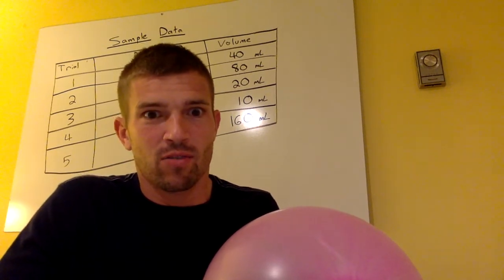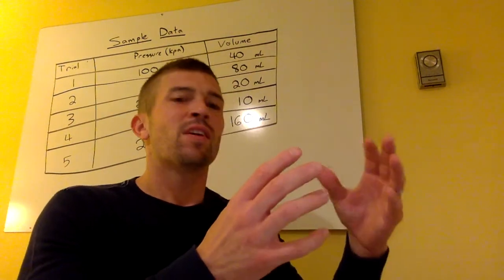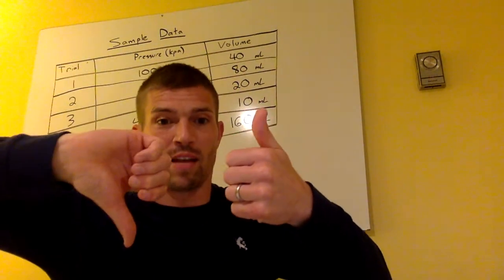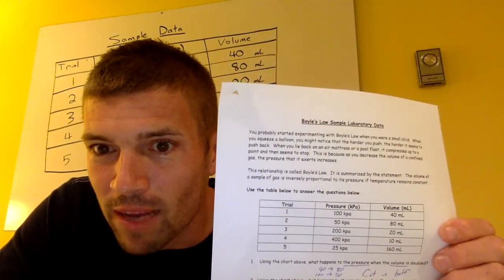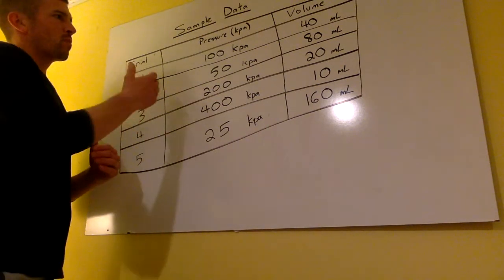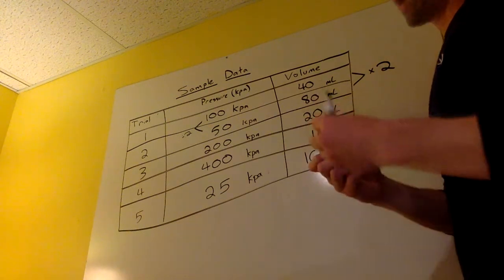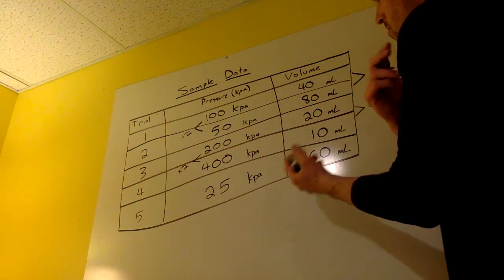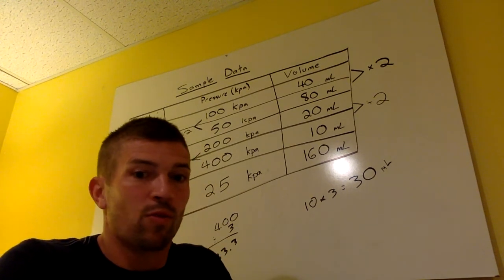Untitled: Apr 30, 2020 3:35 PM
Boyle's Law Sample Laboratory Data